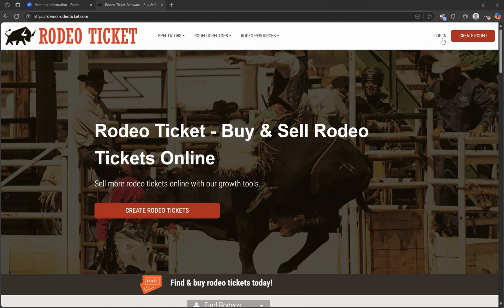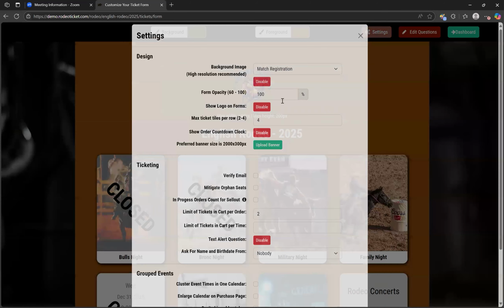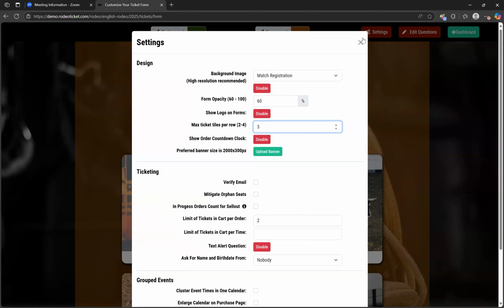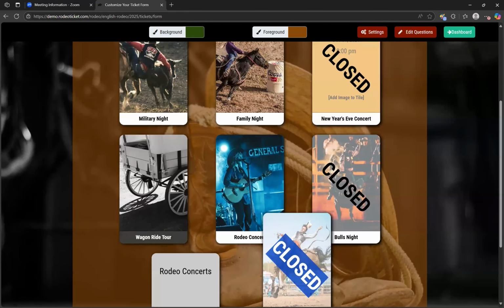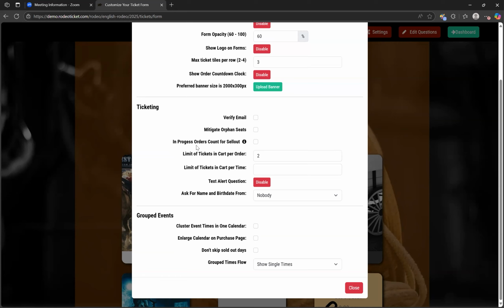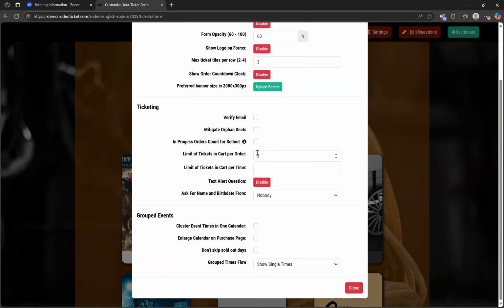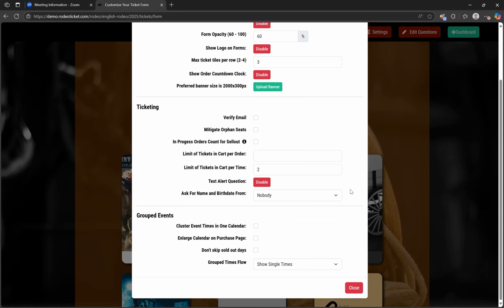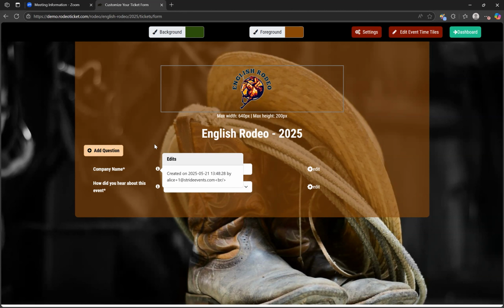Customize Your Ticketing Page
Learn how to customize your free online ticketing page with your logo, rodeo colors, and photos. Plus, learn how to limit orphan seat creation, limit the number of tickets in an order, and validate ages for each ticket.